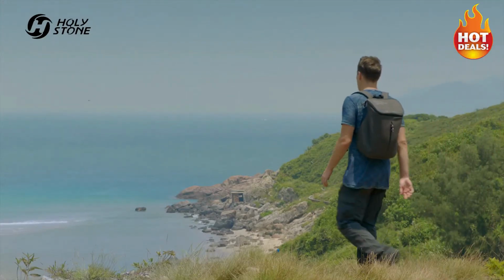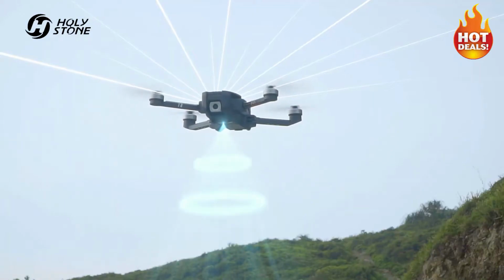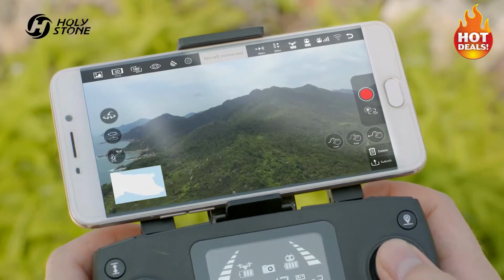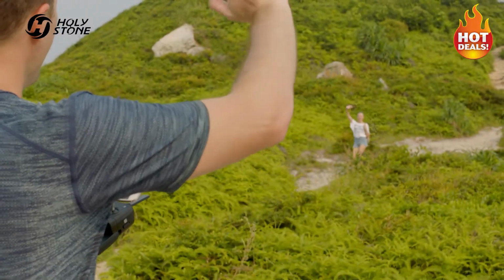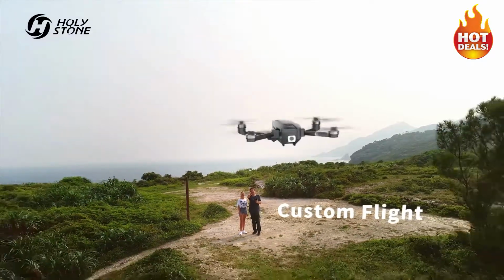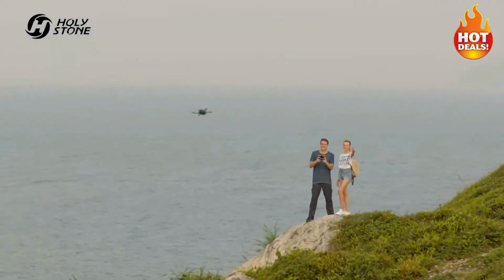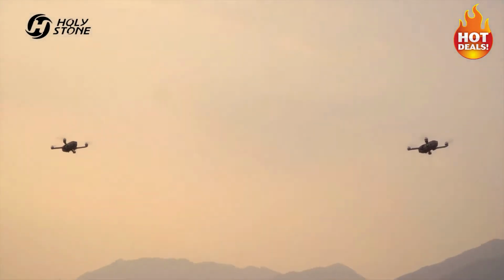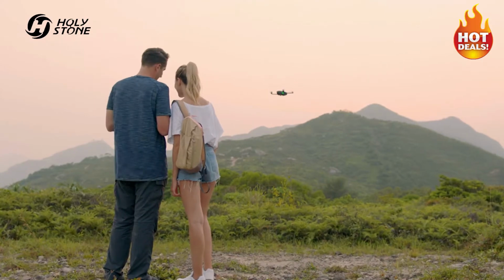Top 5 Best Holy Stone Drones with1080P HD Camera 2021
5? Holy Stone HS720 Foldable GPS Drone
??Amazon US

4? Holy Stone HS160 Shadow FPV RC Drone
??Amazon US

3? Holy Stone HS160 Pro Foldable Drone
??Amazon US

2? Holy Stone F181W WiFi FPV Drone
??Amazon US

1? Holy Stone HS110G GPS FPV Drone
??Amazon US